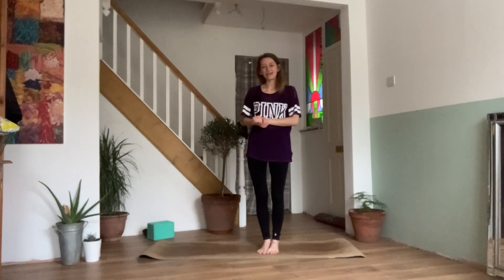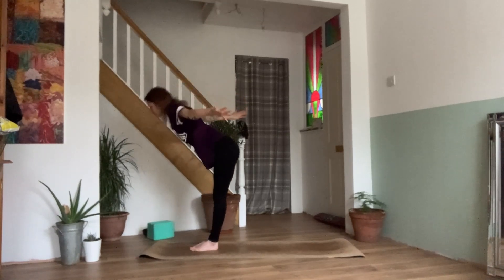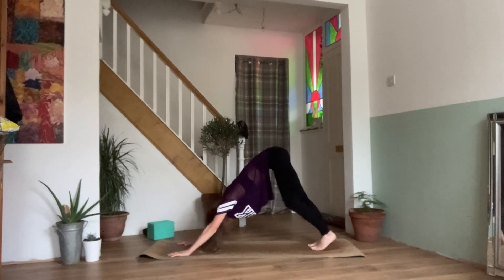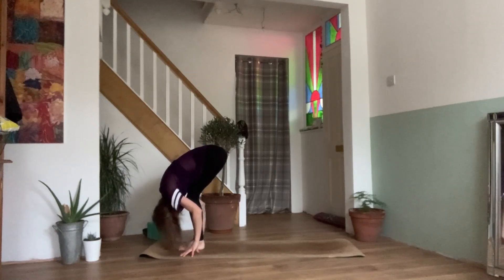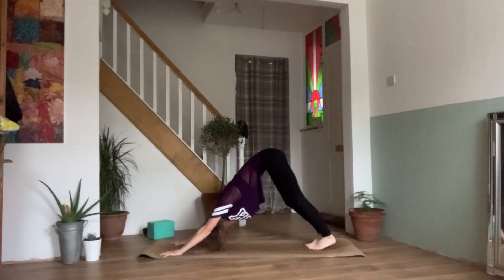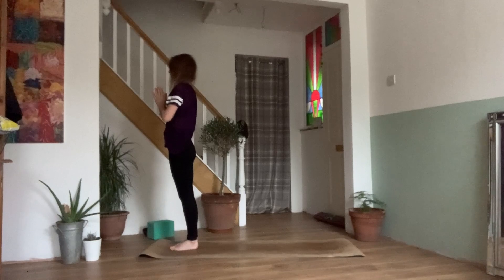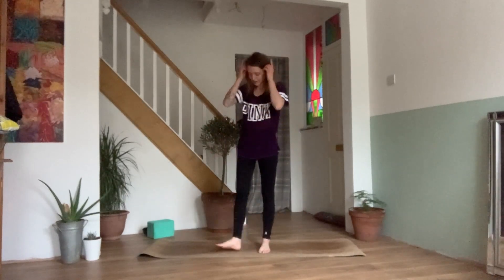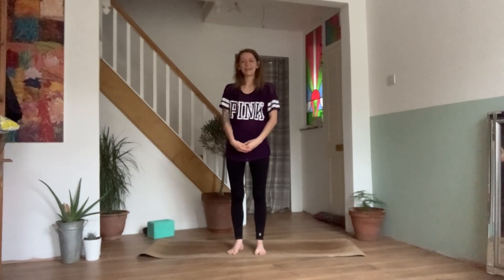Feel good yoga | Yoga to lift your mood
Hey friends! Today's yoga flow is all about making you feel good, not only do we give the body a bit of a work-out but we also give the mind a work-in!

💌SIGN UP to my weekly Newsletter to receive EXCLUSIVE DISCOUNTS, class schedules, tips for your yoga practice and more!
🌝 Be a part of the Warrior Yoga community at;